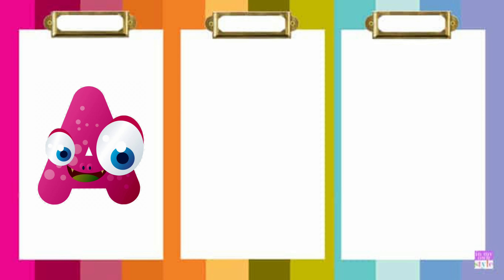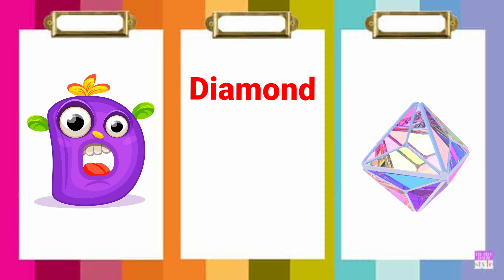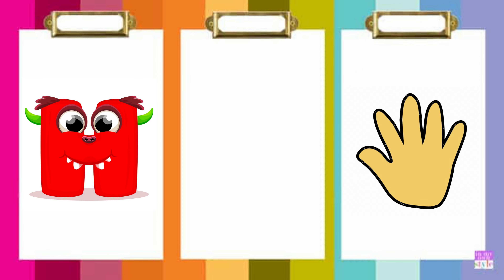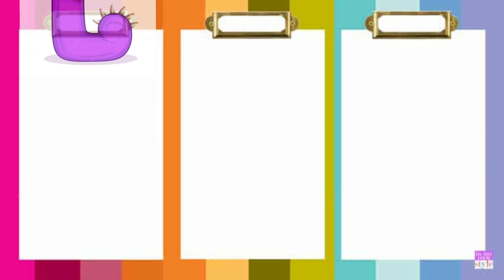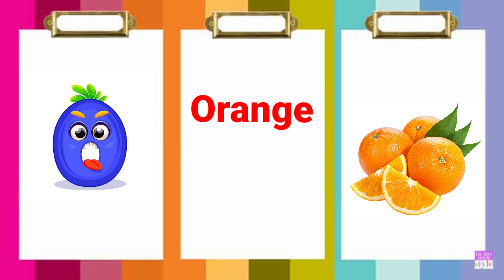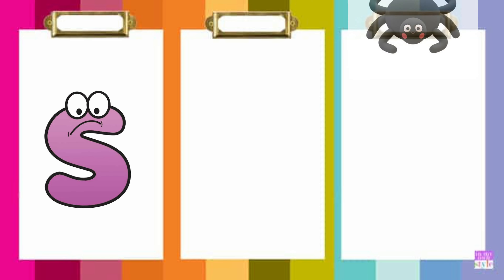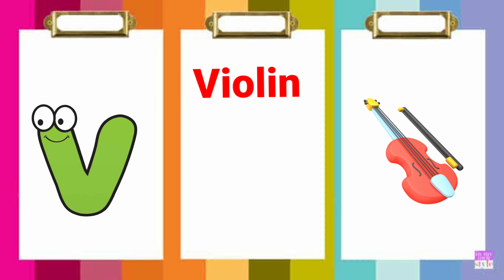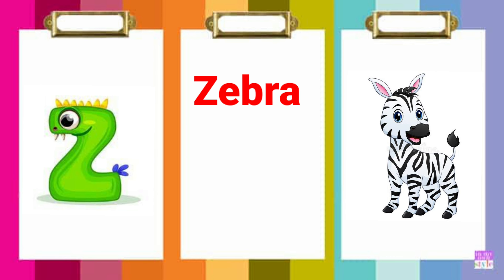ABC Song in English | Alphabet Song Nursery Rhymes(@TheSoftRoots )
ENGLISH ALPHABETS :

D FOR DIAMOND
E FOR ELEPHANT
F FOR FAIRY
G FOR GLASSES
J FOR JELLY
K FOR KEYBOARD
L FOR LADYBIRD
M FOR MONKEY
N FOR NEEDLE
O FOR ORANGE
P FOR PONY

Song
nursery rhymes
nursery tracks
children's nursery rhymes
poem
Rhymes
kids video
cartoon

Children Nursery rhymes
kids learning
Kids learning video
cartoon
cartoon video
Nursery rhymes
Nursery poem
Poem
Rhymes
preschool rhymes
preschool poem
kindergarten rhymes
kindergarten rhymes
preschool activities
kindergarten activities
preschool song
kindergarten song
English nursery rhymes
English rhymes
English nursery poem
English poem
kids video
kids song
rhymes for baby
kids poem
poem for kids
baby song
children's music
children song
children poem
Baby rhymes English
kids rhymes
bachoo ki video
bacho ke gaane
bachoo ke song
bachoo ki activity
baby Rhymes
cartoon video
cartoon videos for kids
cartoon video for baby
carton video for children
cartoon for kids
cartoon poem
nursery song

kids series
kids show
kids tv
kids channel
baby tv

English song
English kid song
English kids song
nursery rhymes & kids Songs
nursery rhymes & kids song
the nursery rhymes
Cartoon animated rhymes
Cartoon animation rhymes
Nursery rhymes & Songs
3d English nursery rhymes for toddler
3d English nursery rhymes for babies
rhyme time
more nursery rhymes and kids song
more nursery rhymes and children song
nursery English rhymes
pre primary English
educational video
educational song
More Nursery rhymes
Play Nursery rhymes